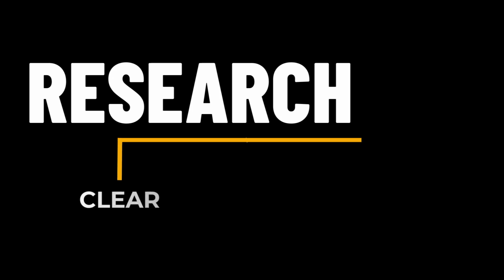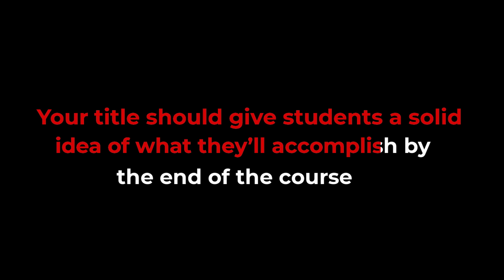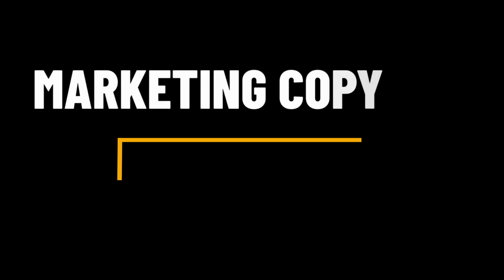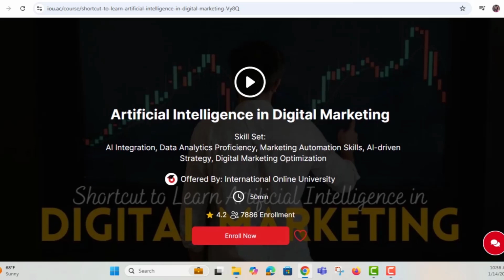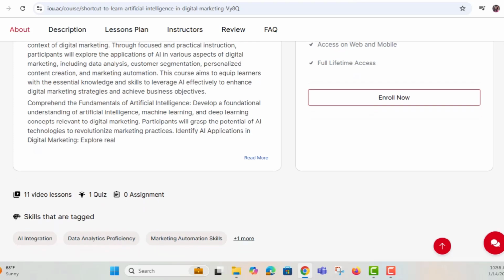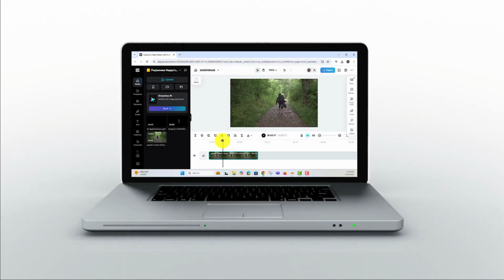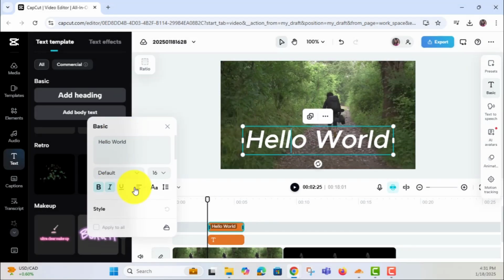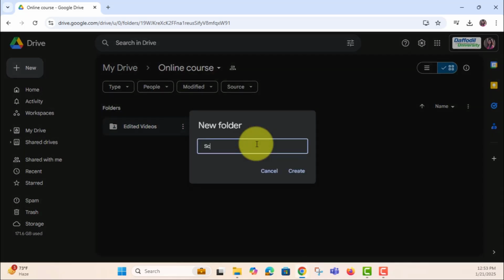How To Make Your Own Online Course!